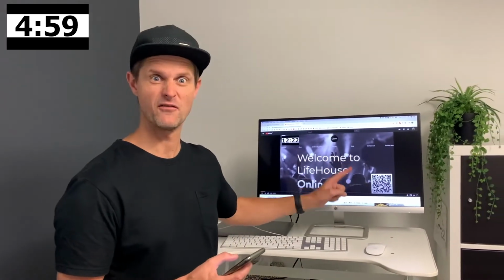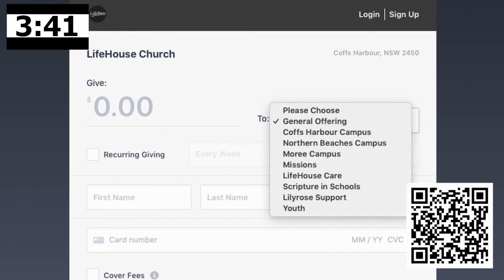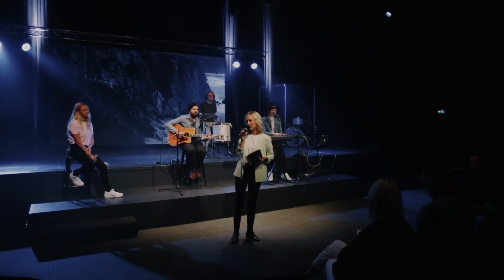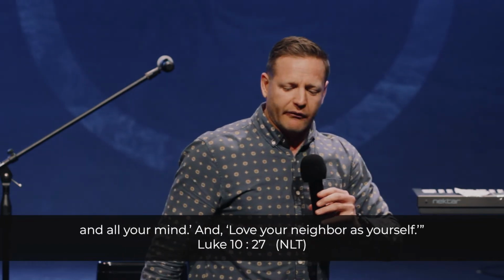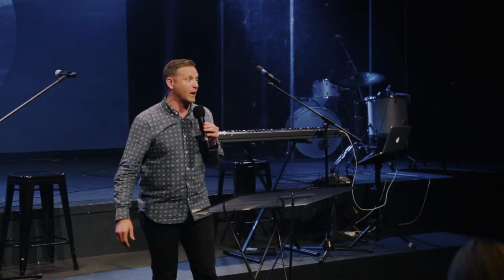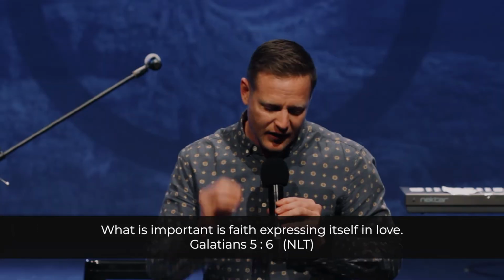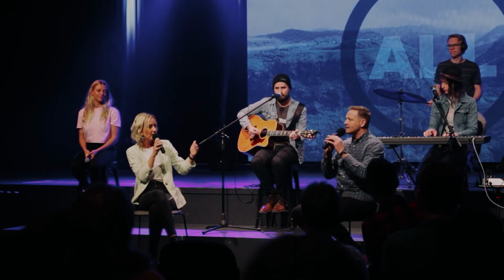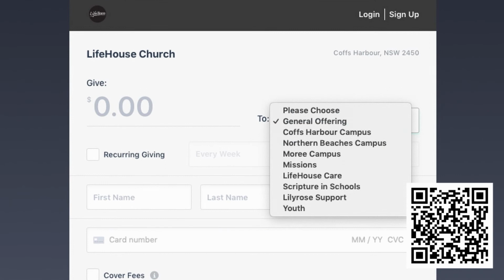Online Service | All | Week 5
LifeHouse Church Online
Saturday 29th August, 2020

If you are new to LifeHouse we would love to connect with you!

The contents of LifeHouse Church Online have been prerecorded.